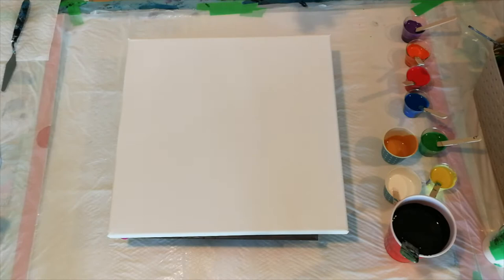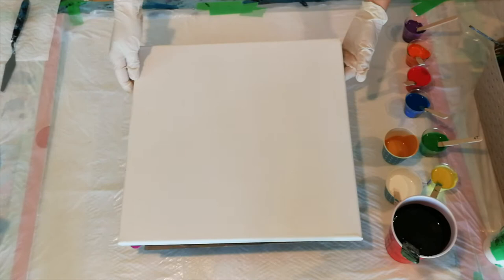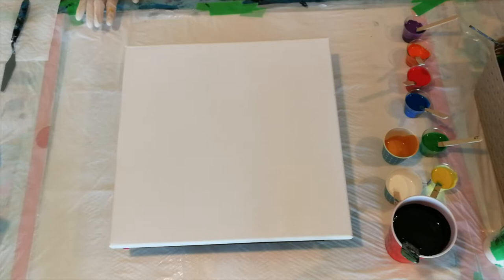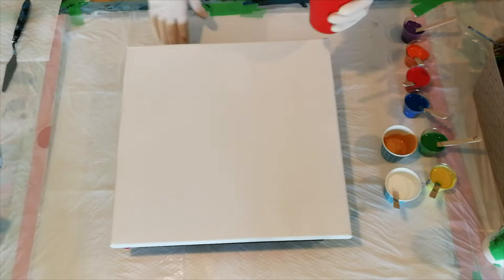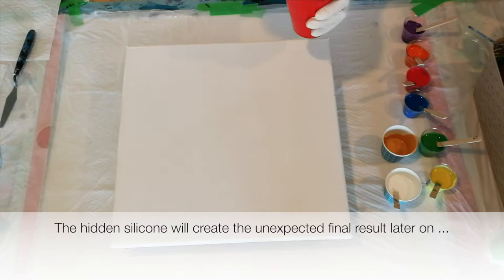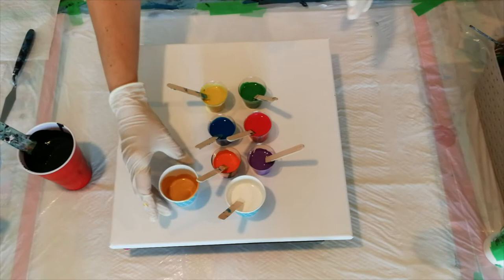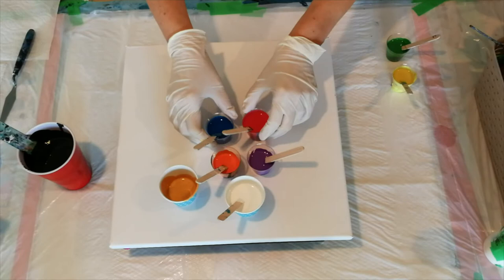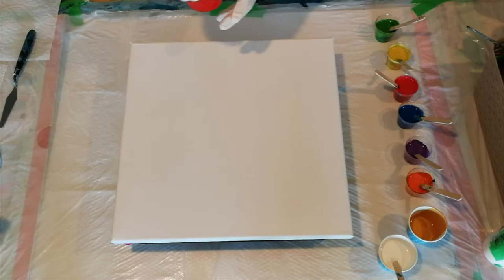005 - SuperNova - Circular Dutch Pour Fluid Art Painting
We love the Dutch Pour technique, but also using a turntable too.  So let's combine those two for a unique and powerful result.  Join us for the unexpected with this Dutch Circular Pour.  It took a little work to get there, but  "Supernova" was born!